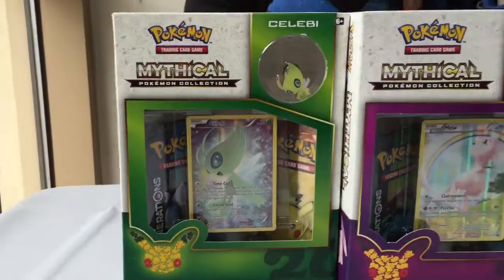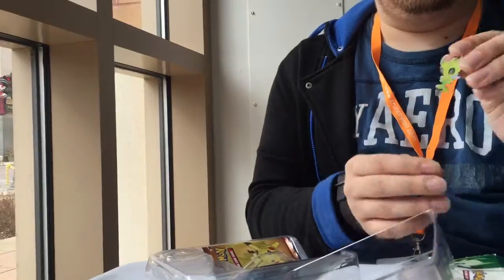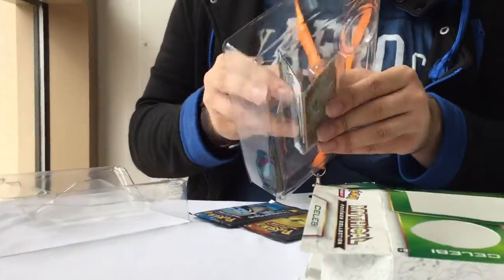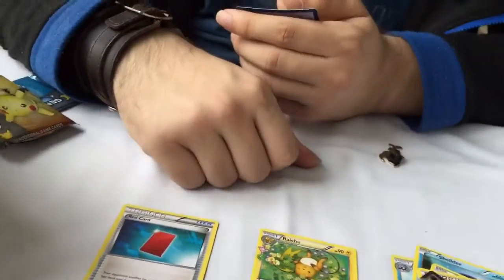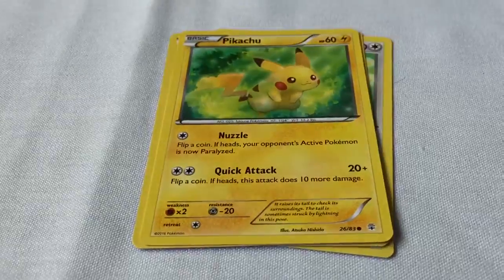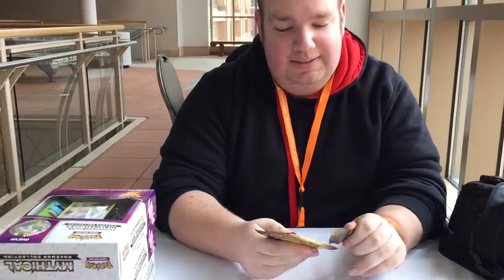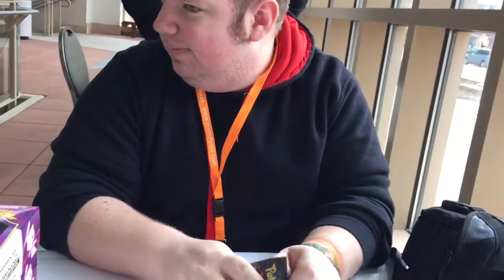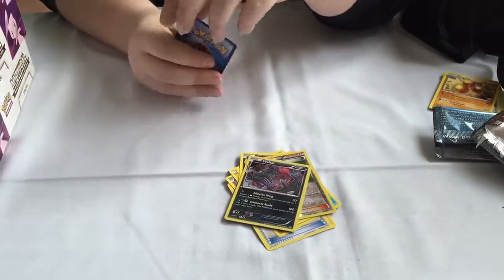TRS Opens-Sora and Bugen unboxing Pokemon Generations-At AMKE